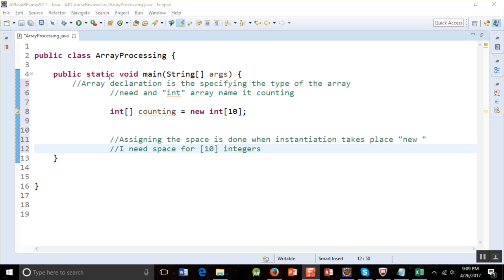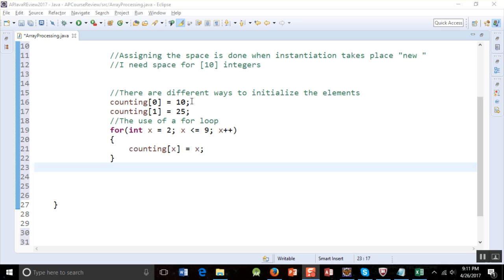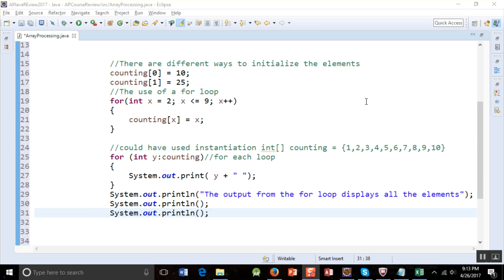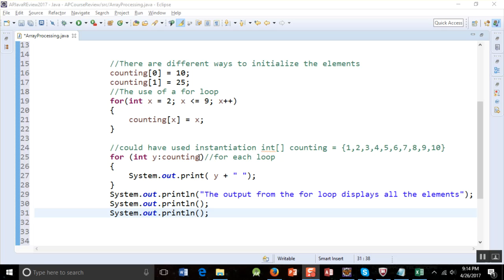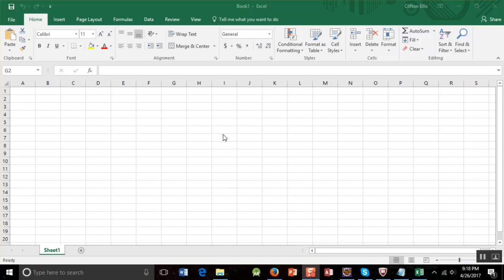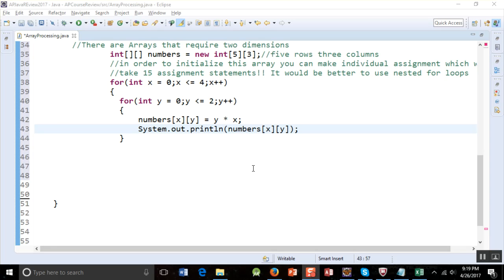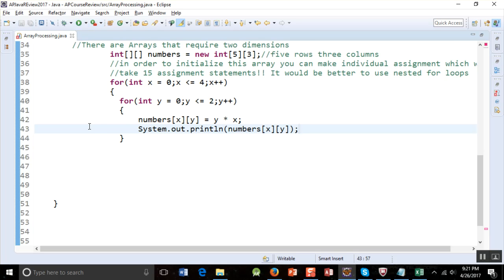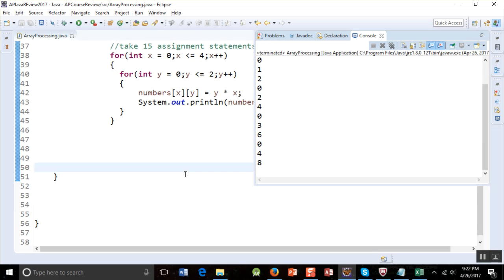APCompSciStudyGuideArrays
AP Computer Science Study Guide Arrays